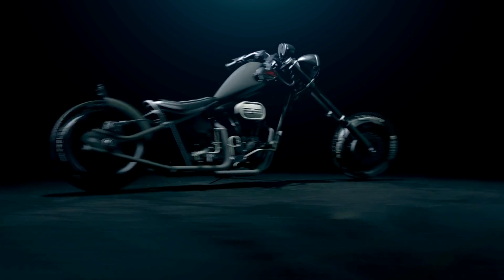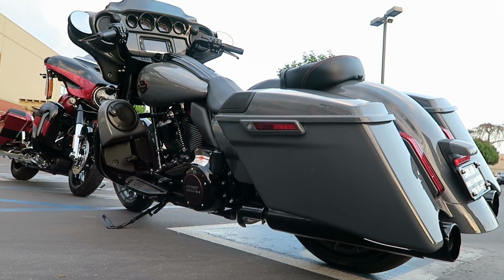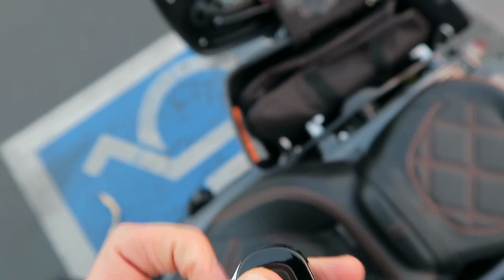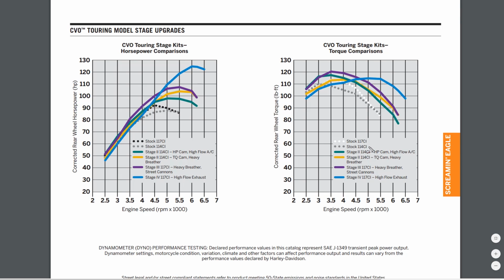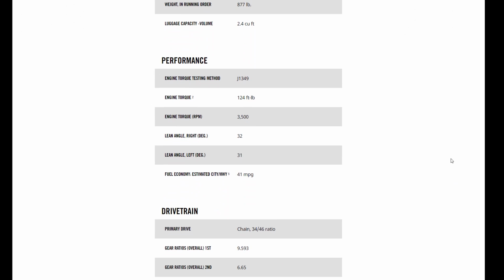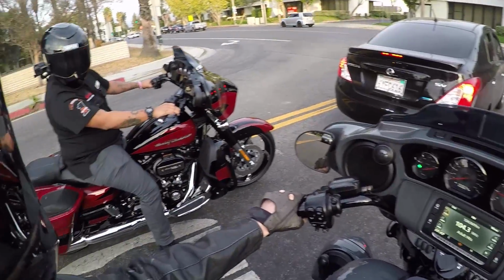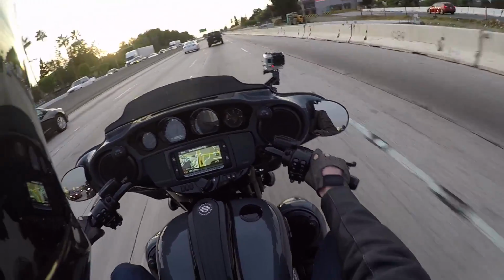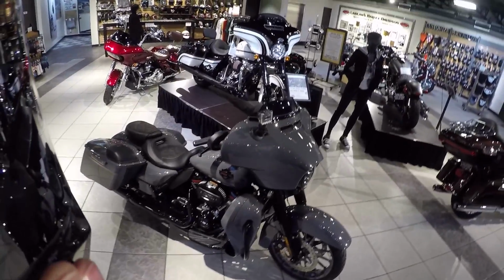2018 CVO Street Glide (FLHXSE) Harley-Davidson│First Ride and Detailed Review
Get a Detailed look at the 2018 CVO Street Glide. Matt Laidlaw goes into an in-depth review on this High-end Factory Custom Bagger. If you're looking to buy one of these bikes this video is a "Must Watch"

My Helmet
My helmet Shield
My Helmet Cam
The Helmet Cam I want
My hand-held Camera
My Drone
My Recorder
My Cell Phone Mount
Cell Phone Case